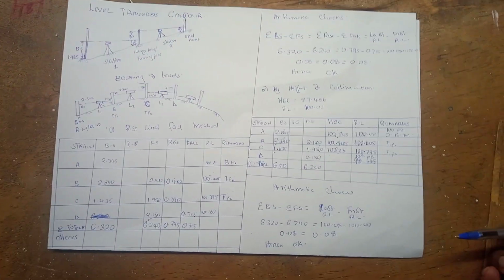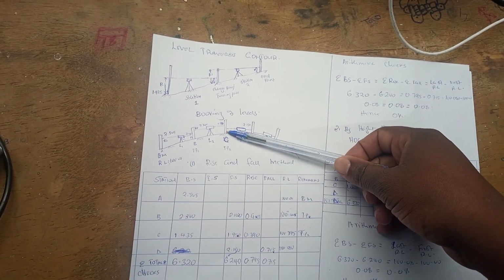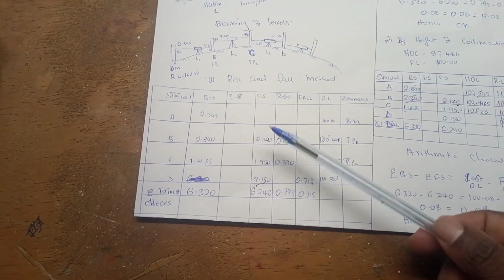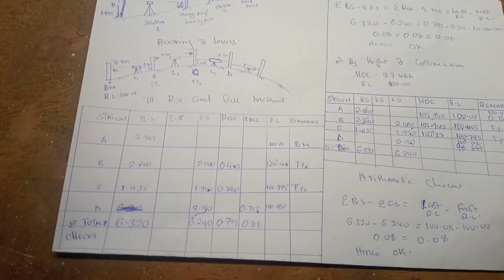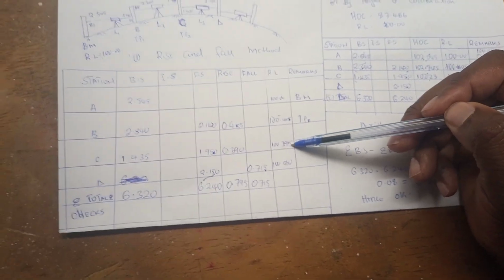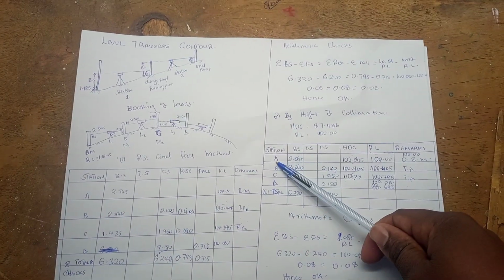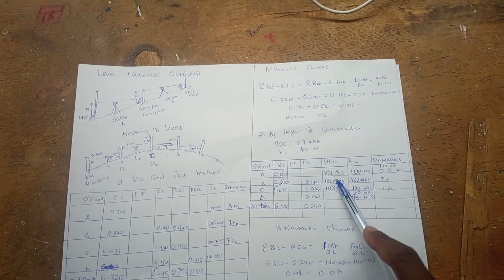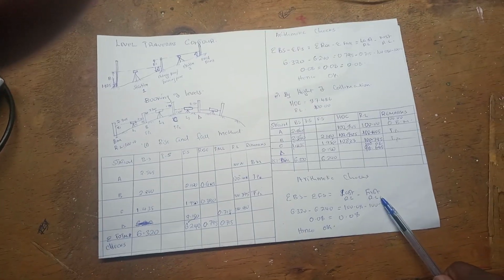August 11, 2025